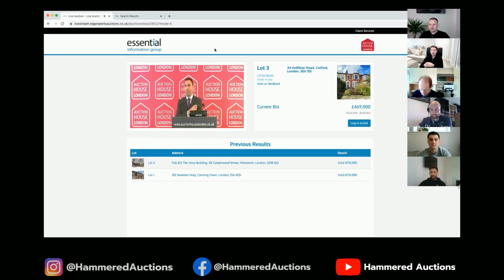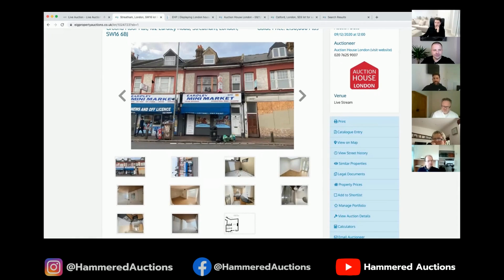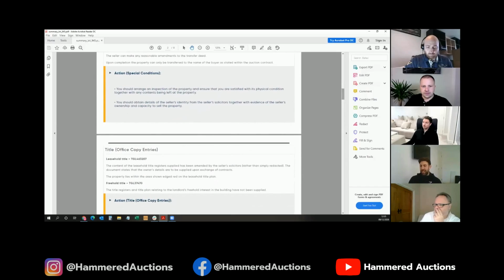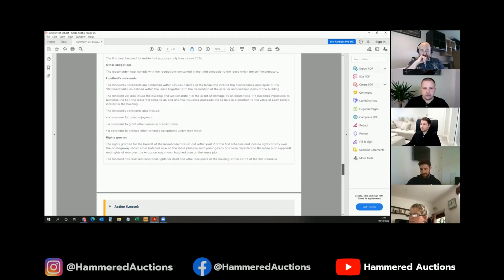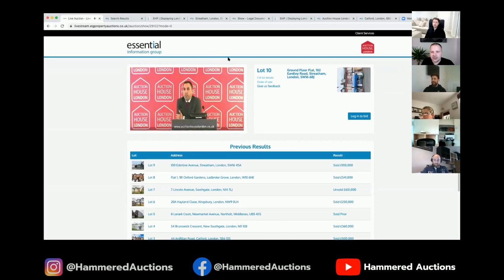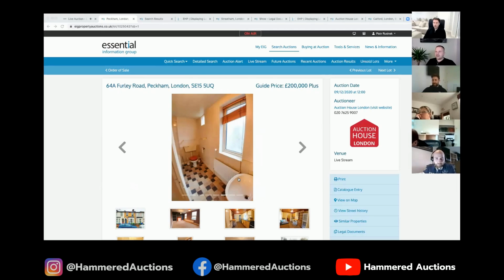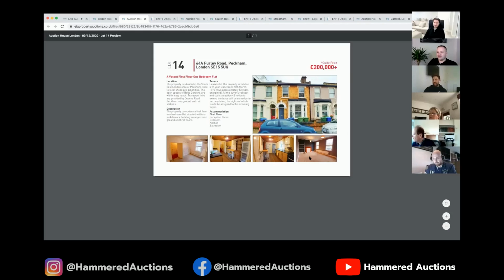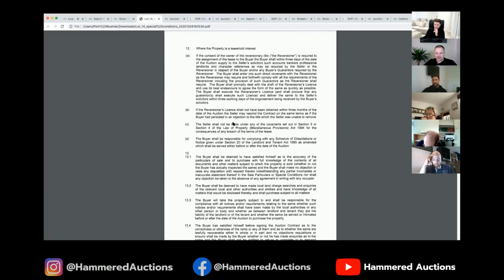Reviewing live auction legal packs - Aucspace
🎯 Master Auctions with Us: Access Free Masterclasses to Succeed at Auction!

Matt Geppert and Dan Shafron of Aucspace joined us as we commentated alongside the Auction House London auction. The team had a number of examples in the auction where they were instructed to review the legal packs.

Aucspace specialise in simplifying legal packs for auction purchases, leaving you with more time finding deals and less time reading through the legal pack.